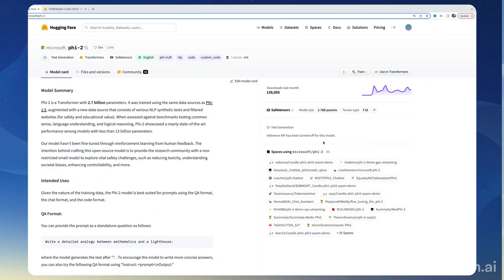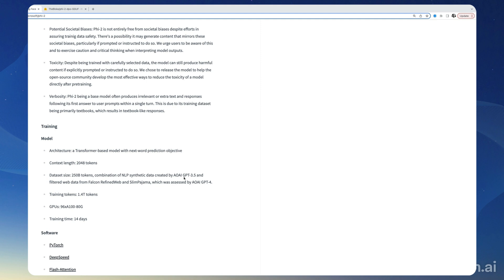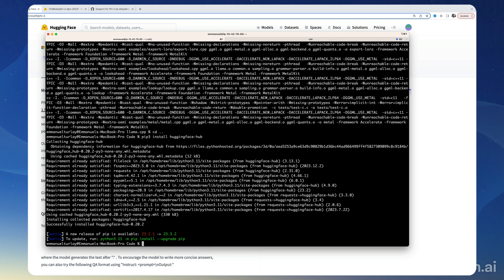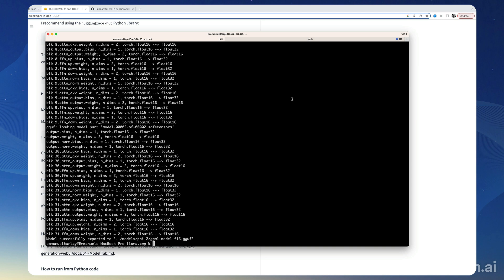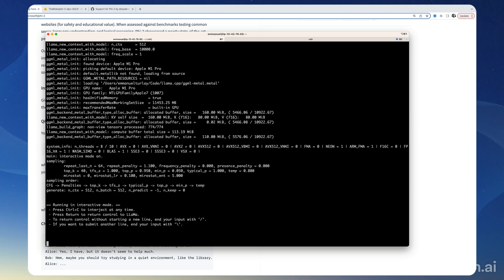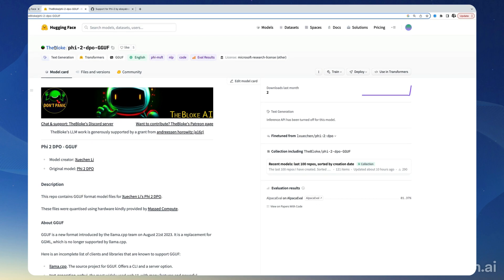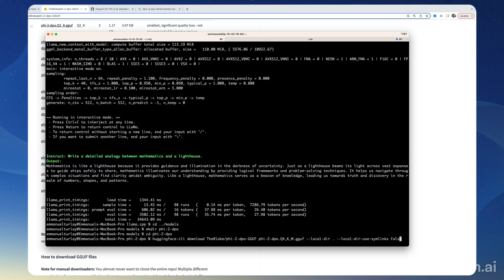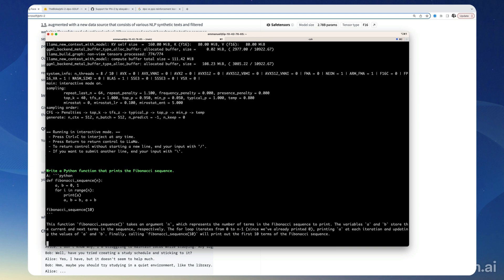Get started with Microsoft's Phi-2 on your laptop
In this video we explore how to run phi-2 on a local dev box. We try the raw model and a DPO fine-tune from TheBloke.